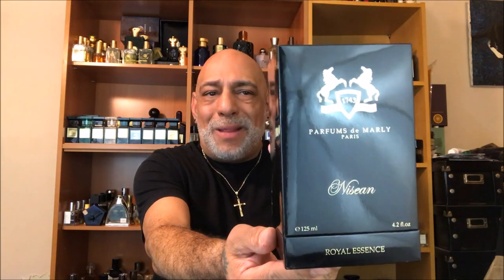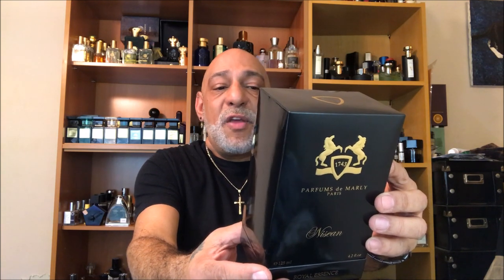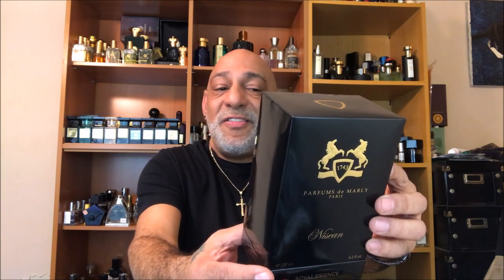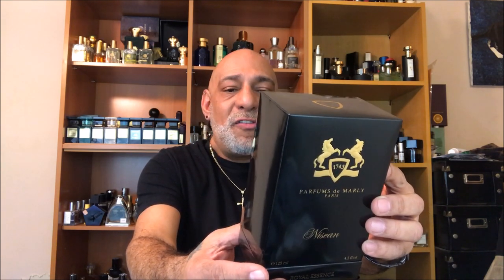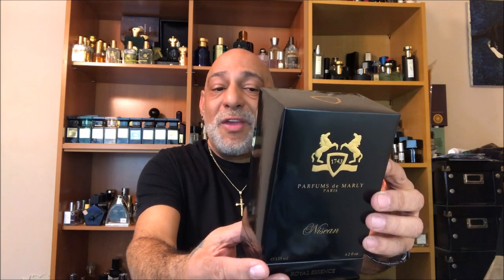Nisean by Parfums de Marly REVIEW + 10ml Decant GIVEAWAY (CLOSED)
You can buy at Osswald NYC, Beverly Hills Perfumery, and LuckyScent